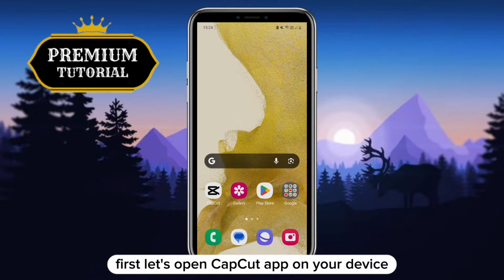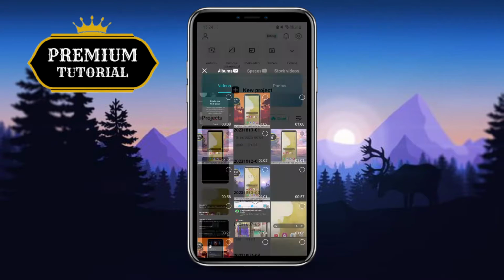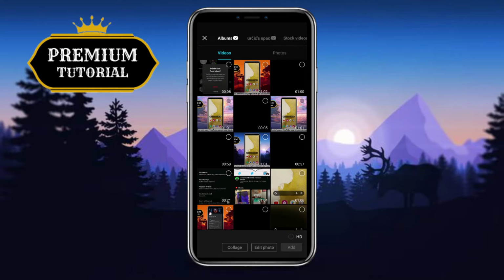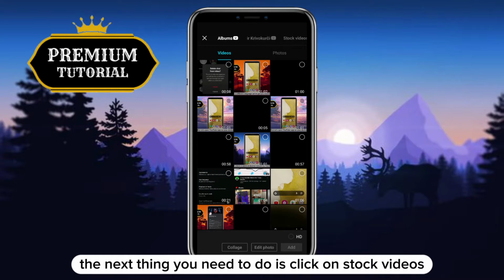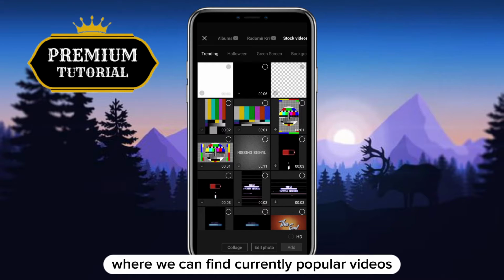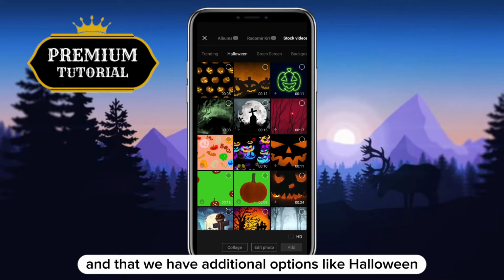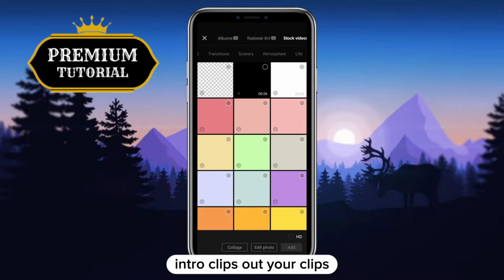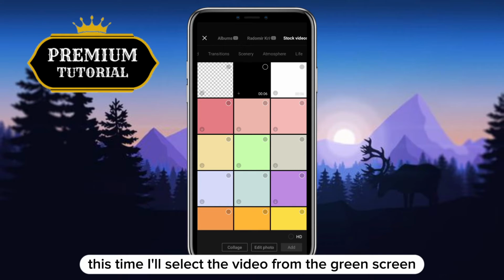How to Use Stock Video in CapCut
Are you ready to take your video editing skills to the next level with CapCut? In this comprehensive tutorial, we'll show you how to make the most of stock video footage within the CapCut app. Whether you're a seasoned content creator or just getting started, we've got you covered.